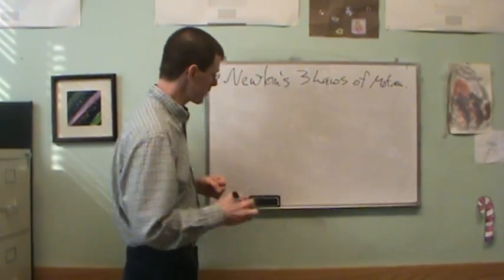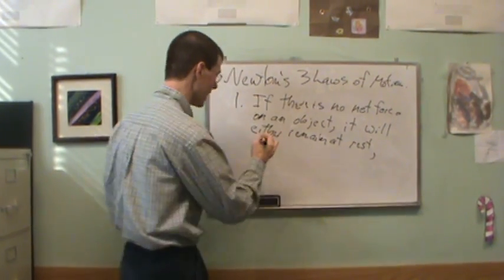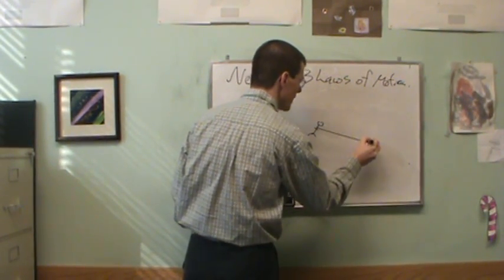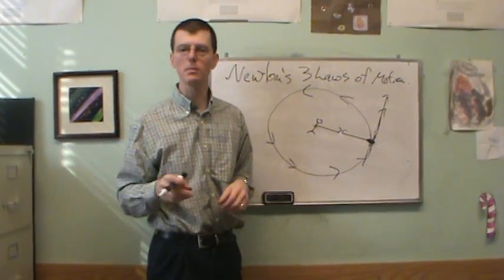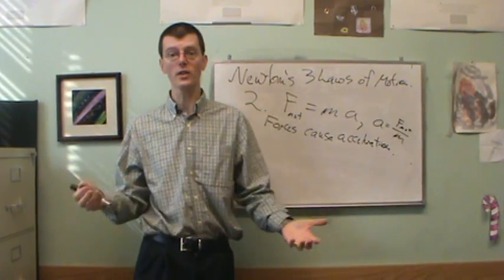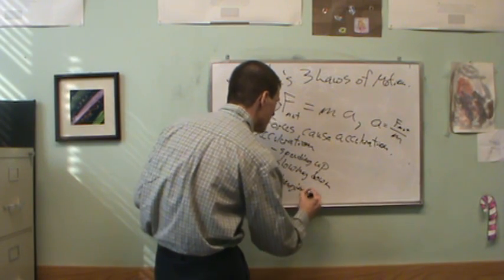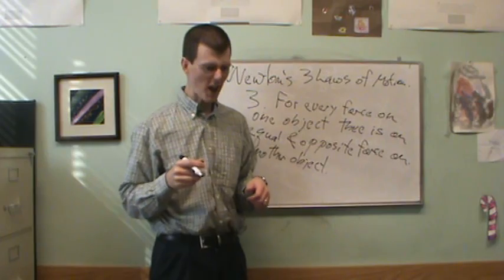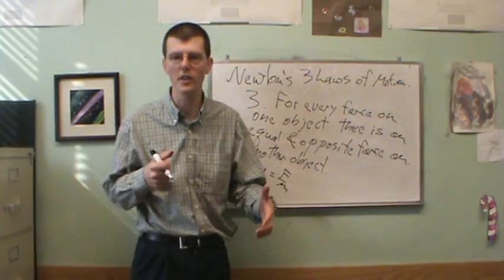0403 Newton's 3 Laws of Motion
Isaac Newton's 3 Laws of Motion